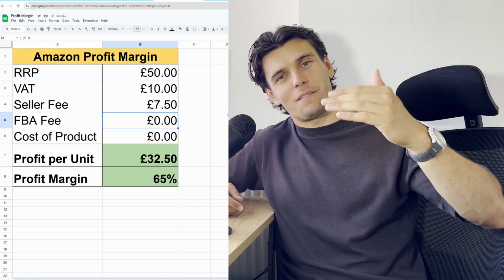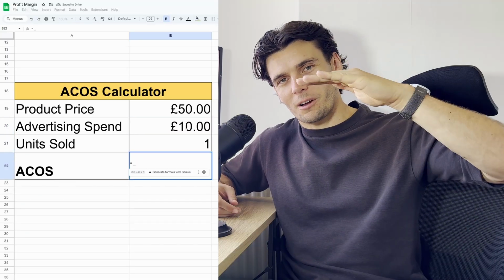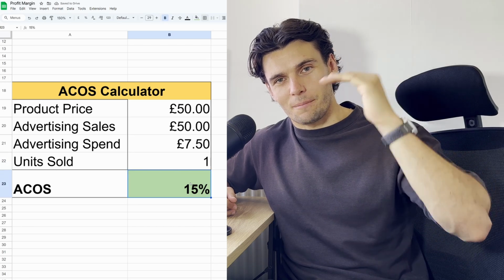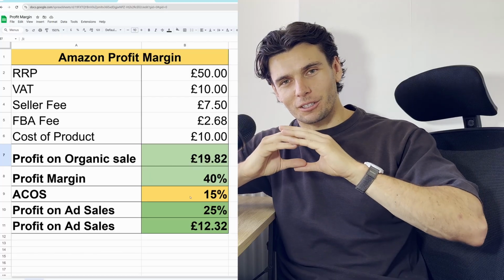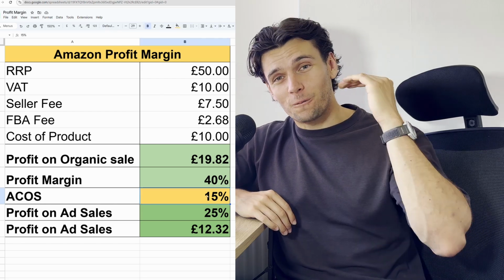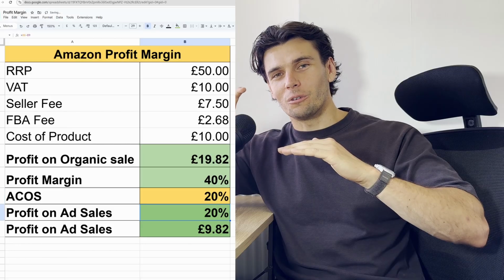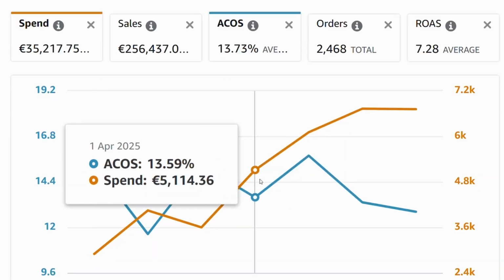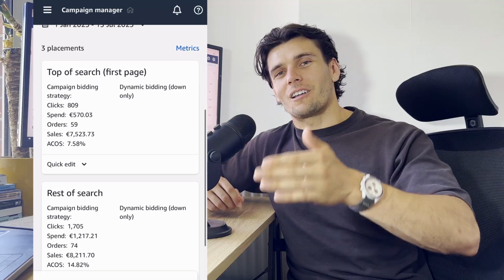Advertising on Amazon , how to Calculate Profits?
👉If you need any help with your Amazon Seller FBA or Amazon Vendor business from launching products, PPC, SEO or completely outsourced account management head

How to calculate your profit when selling and advertising on Amazon FBA?

In this video I provide a step by step beginer friendly tutorial and overview into the simple way to calculate your profits when advertising your products on Amazon.

Amazon FBA Tools I recommend:

Helium 10 All in one Amazon Software!

✔️   / mrbmbventures